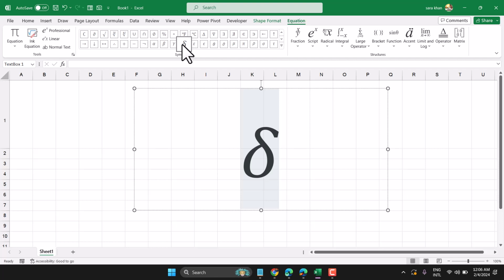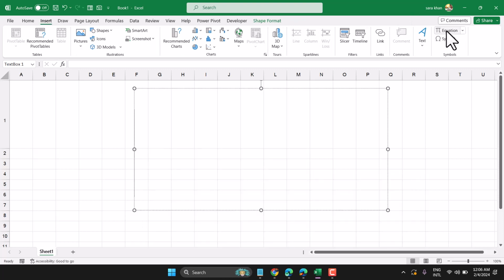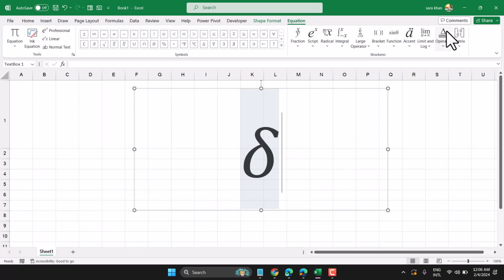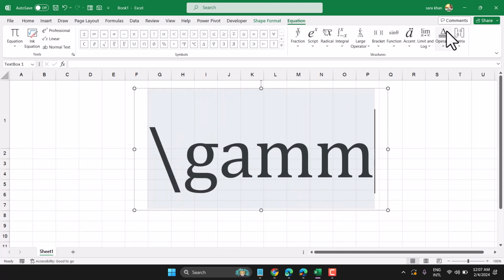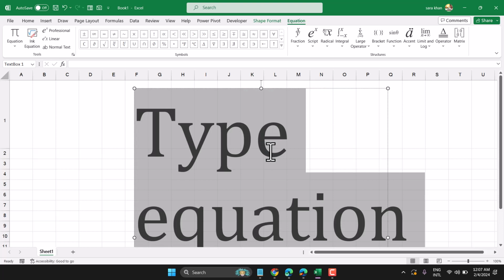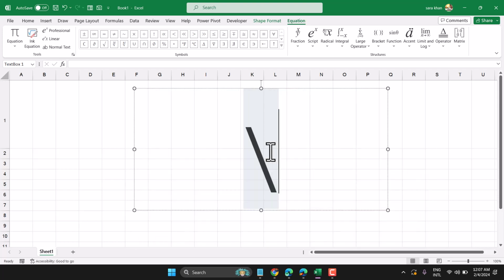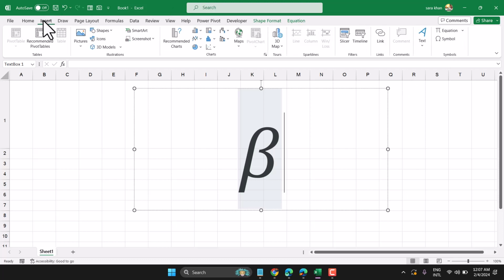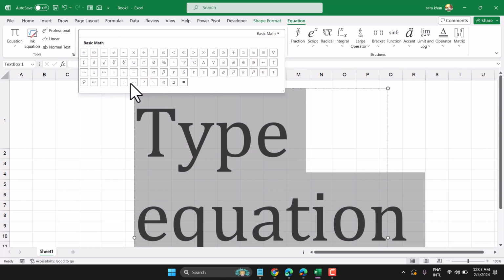How to insert Delta Alpha Beta Gamma Symbols in Excel